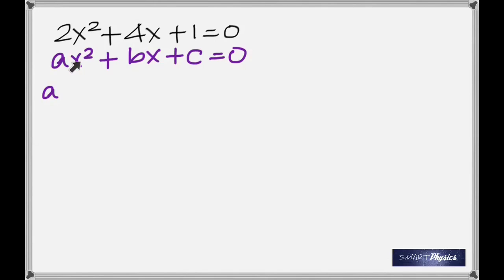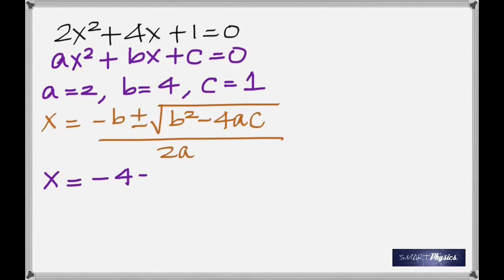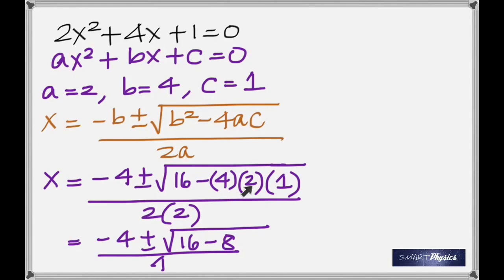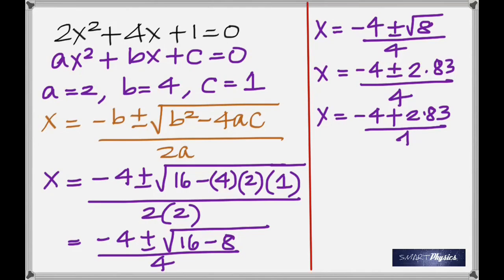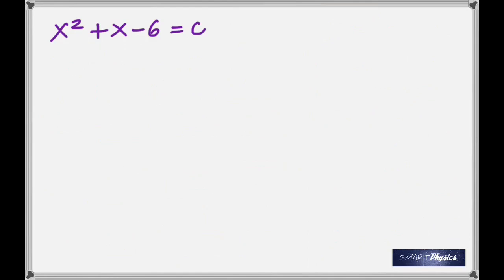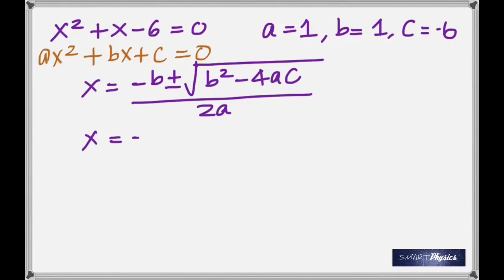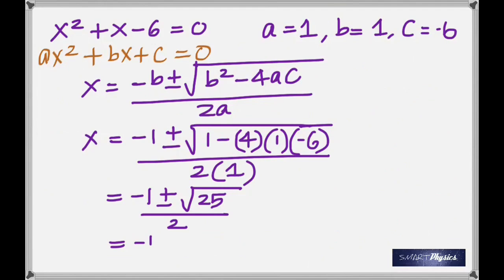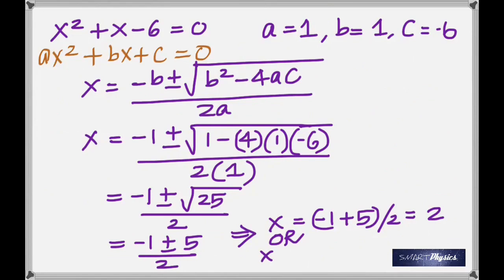Basic Math part 2